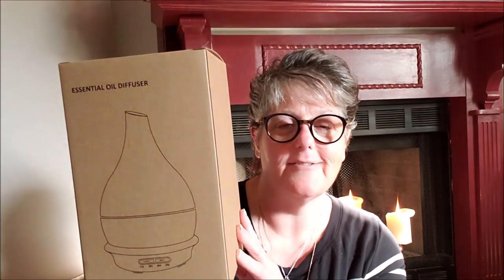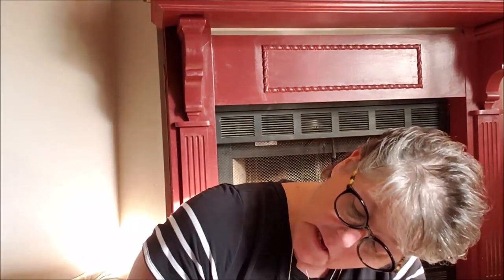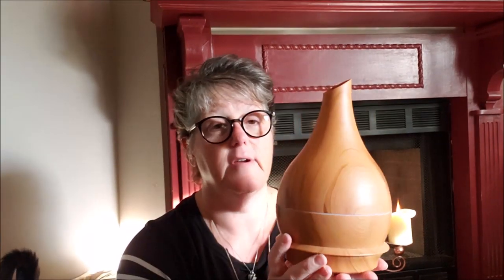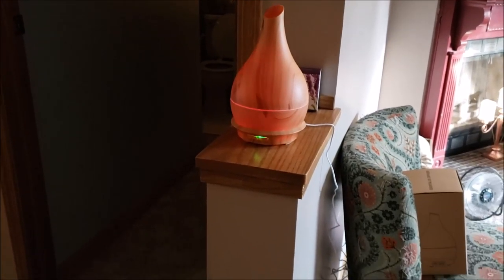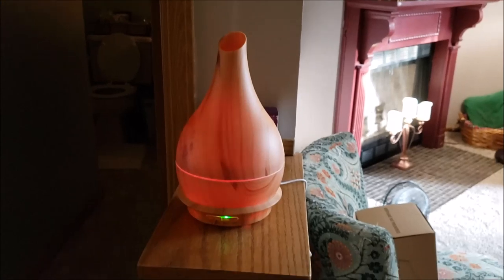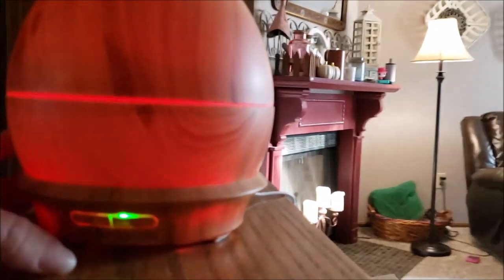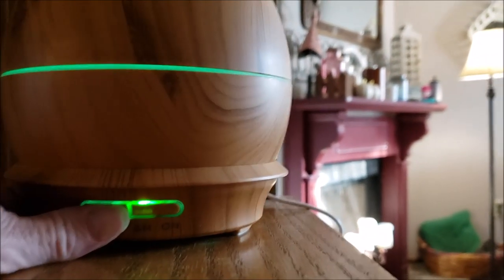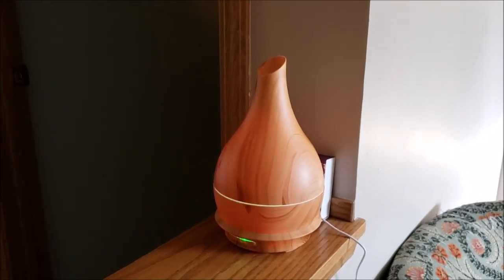BZseed Oil Diffusser Review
BZseed Oil Diffuser

Fetch: BX2CT